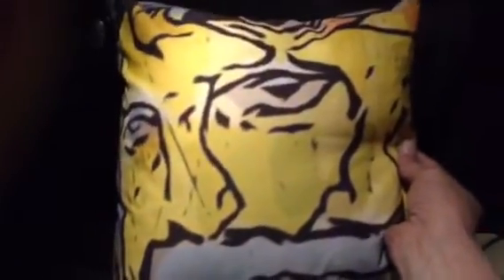Freak Out by Riz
Throw Pillow Available